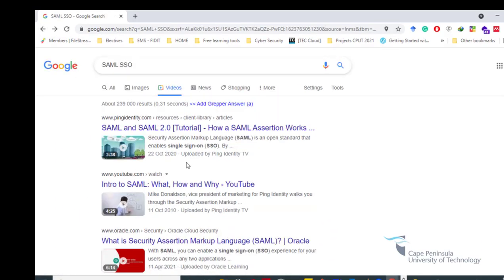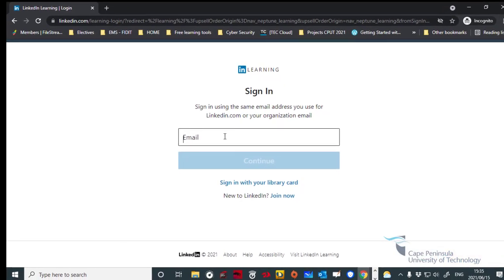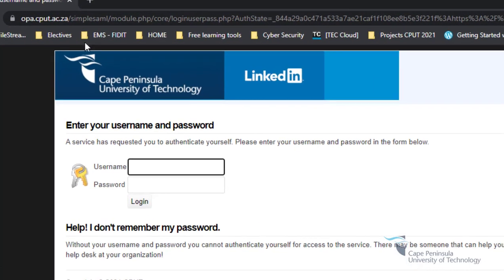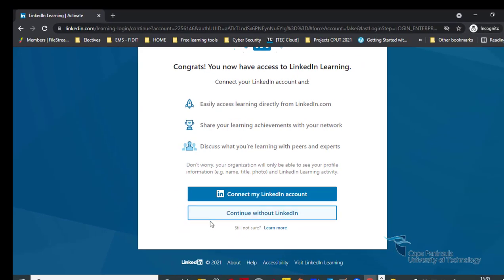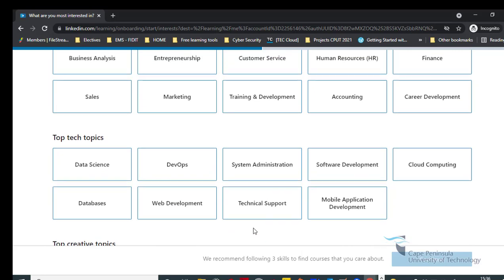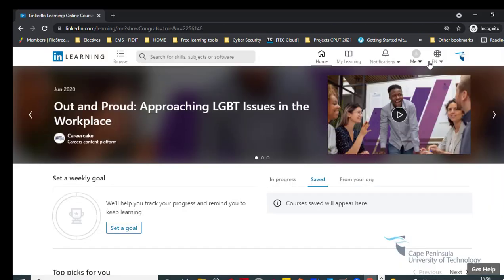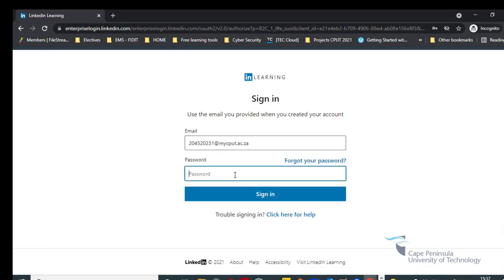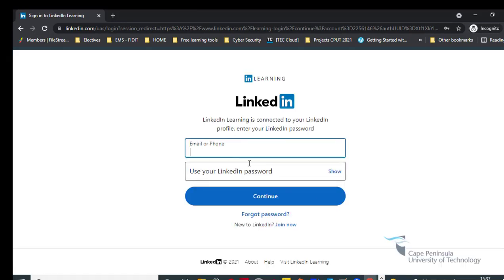LinkedIn learning SAML SSO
I made this video to assist students in logging into a SAML SSO login process setup by an organization for Linkedin Learning.